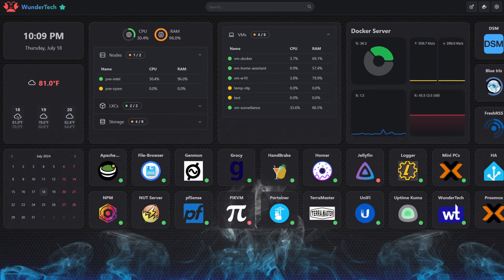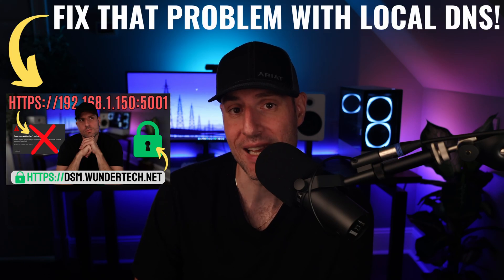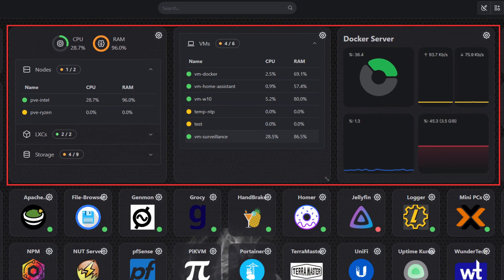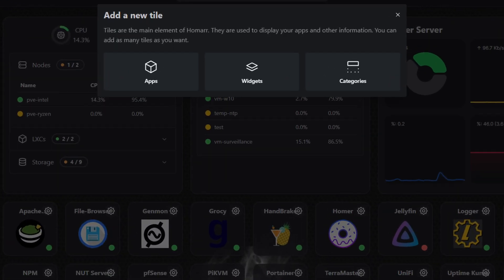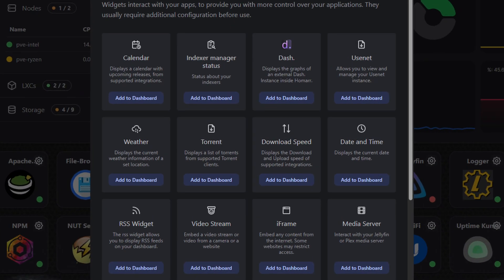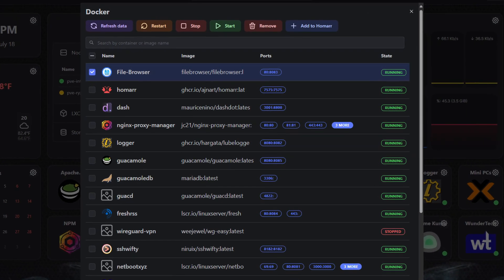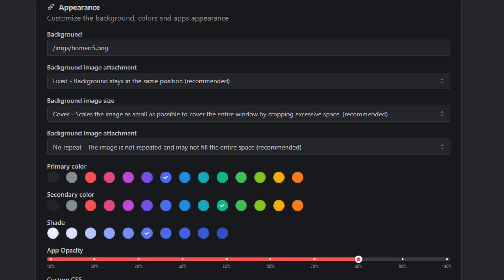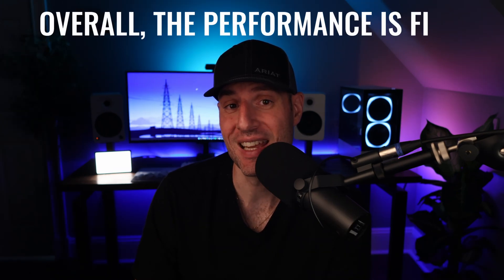Is Homarr the BEST Self-Hosted Home Lab Dashboard?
Easily manage your home lab with the self-hosted dashboard Homarr! Configure and manage your dashboard today!

0:00 Intro
0:28 Past Dashboard (Homer)
1:08 What is Homarr?
2:44 Configuring Homarr in Docker
3:09 Customizing your Dashboard
5:33 Docker Integration
6:03 Homarr Settings
6:39 Customizing the Background
7:15 User Settings
7:29 Area of Improvement
8:17 Final Thoughts